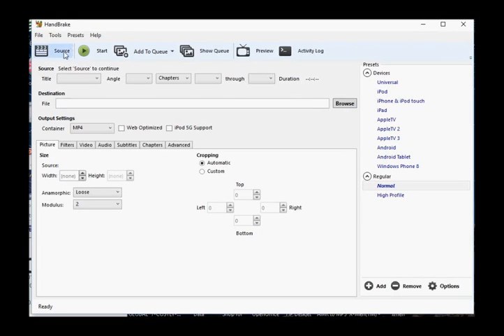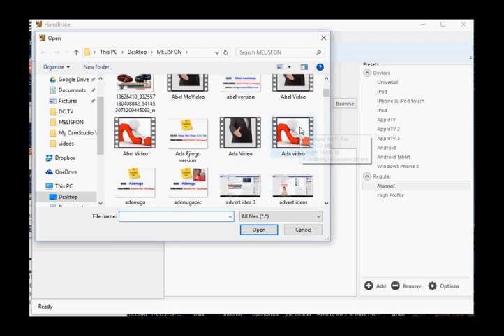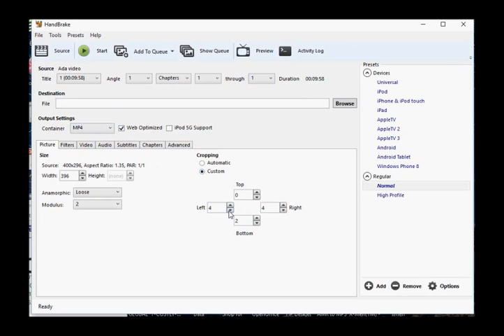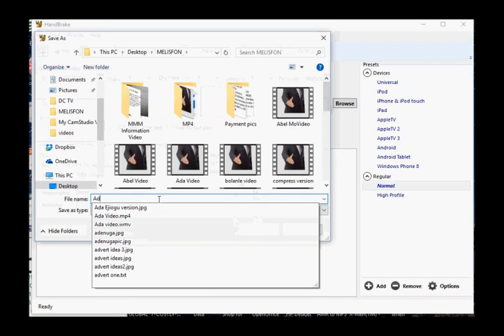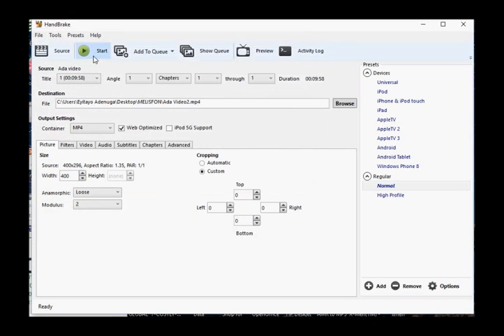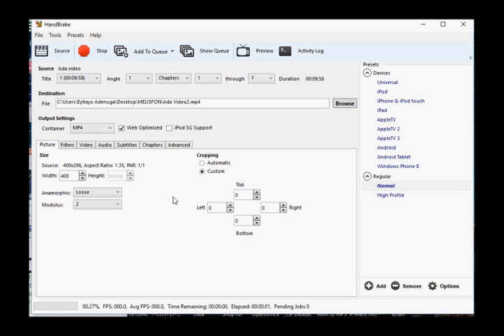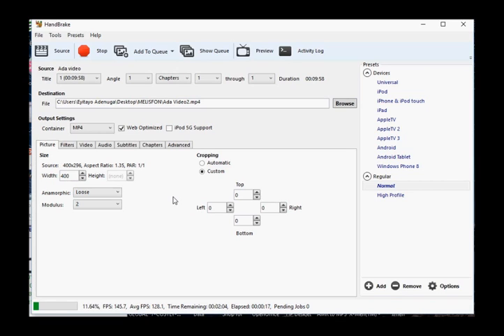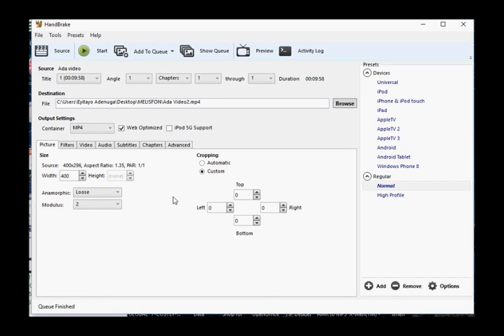How to convert .wmv to .mp4 using Handbrake Application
A video tutorial on how to use the amazing Handbrake to convert a windows media video format to mp4 video format. Handbrake is also excellent in compressing large video files with minimal loss in quality.